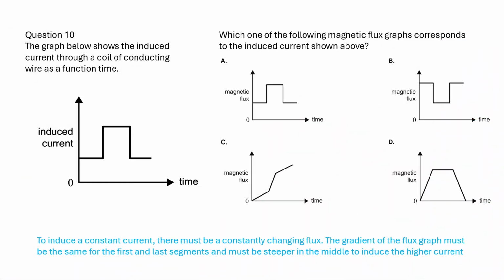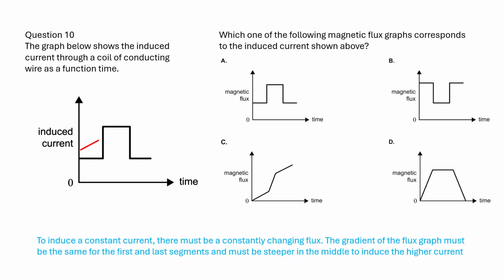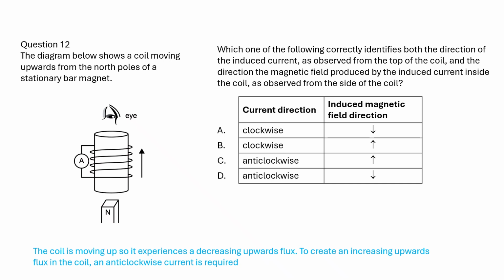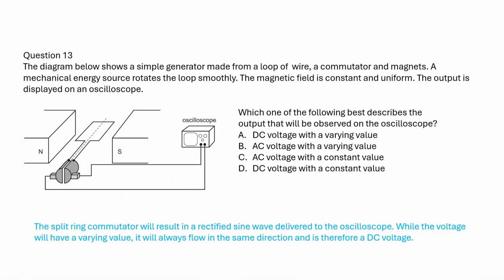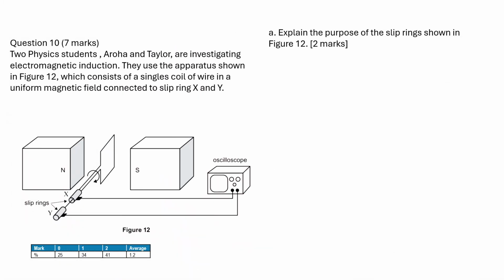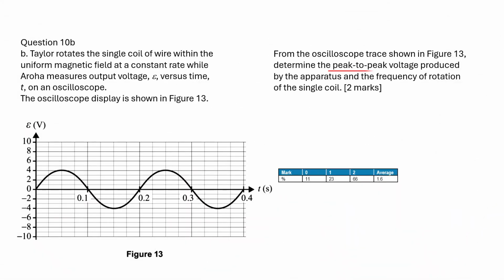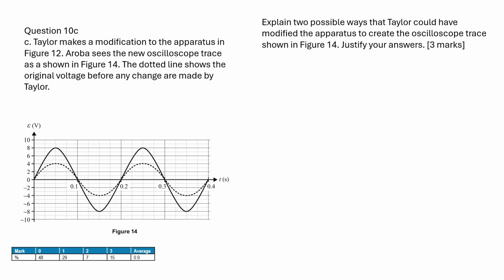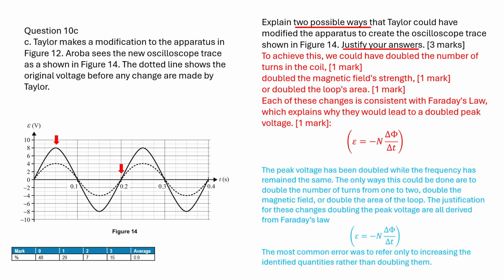2024 VCE physics Magnetic flux and Lenz's rules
Today's topic is Magnetic flux and Lenz's rules, as presented in the 2024 VCE Physics exam.
Accounting for 10 of the total 120 assessment marks (8.3 % of the assessment), the ‘Magnetic flux and Lenz’s rules’ section consists of three multiple-choice questions worth three marks, and one short-answer question worth 7  marks.